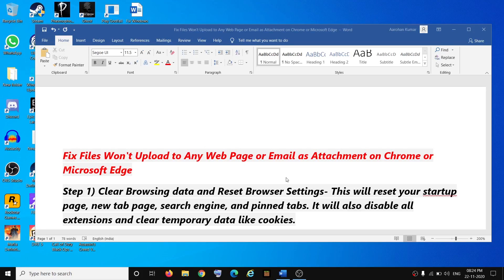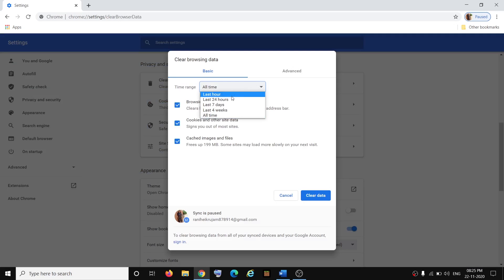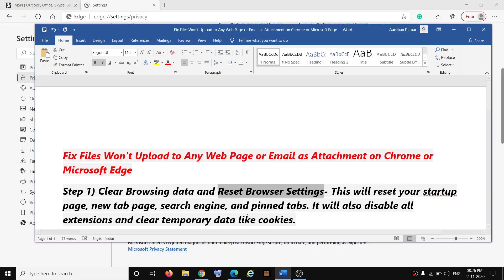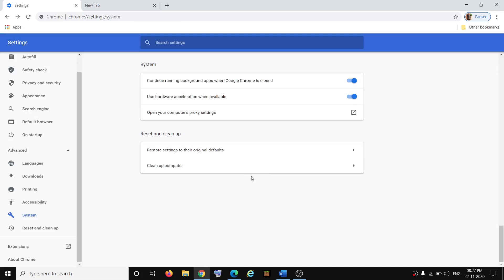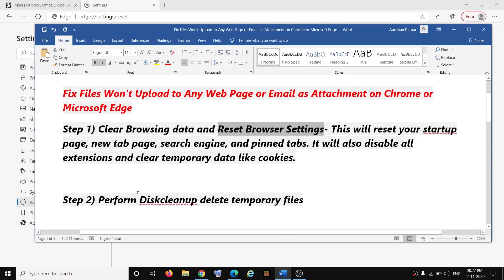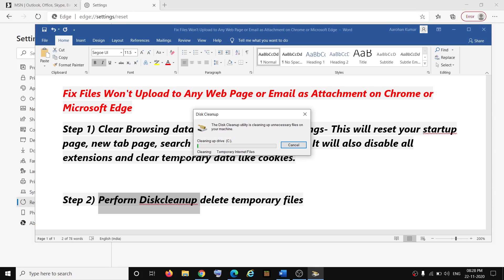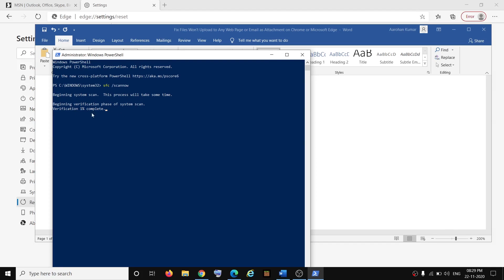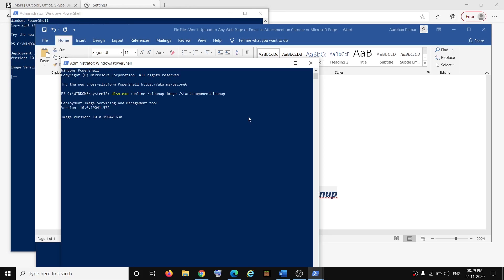Fix Files Won't Upload To Any Web Page or Email As Attachment on Chrome or Microsoft Edge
Unable to Upload Files to Any Website or email as attachment on Google Chrome or Microsoft Edge Error Not Responding

Step 1) Clear Browsing data and Reset Browser Settings- This will reset your startup page, new tab page, search engine, and pinned tabs. It will also disable all extensions and clear temporary data like cookies.
Step 2) Perform Diskcleanup delete temporary files
Step 3) Run these scans

sfc /scannow